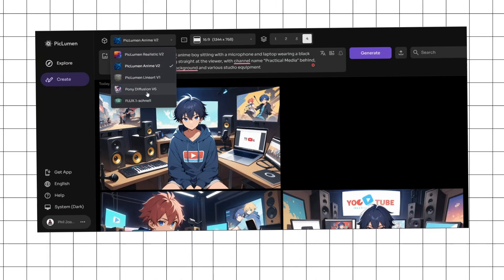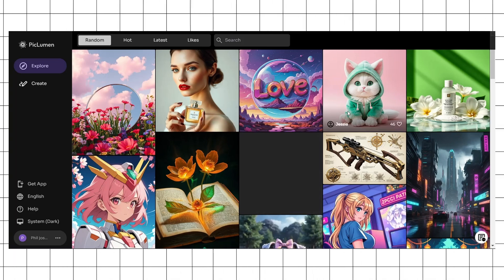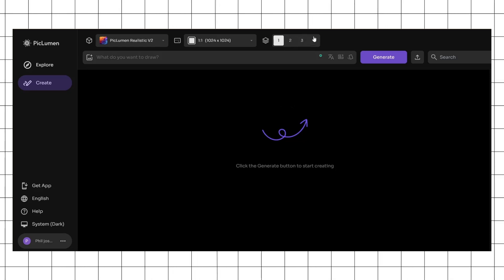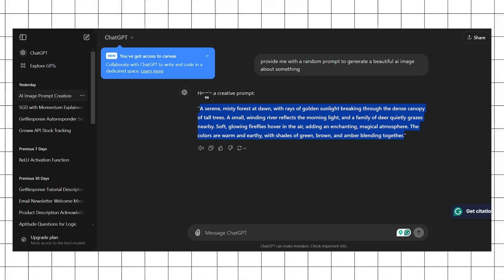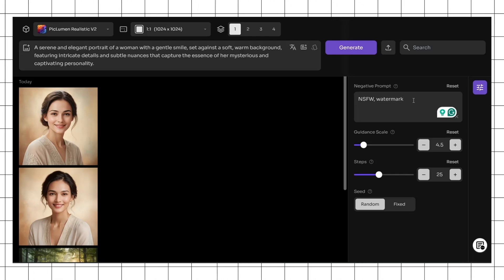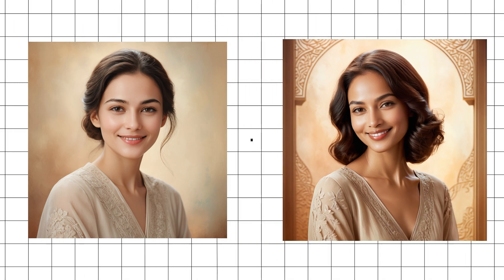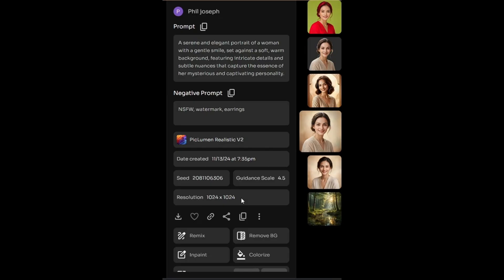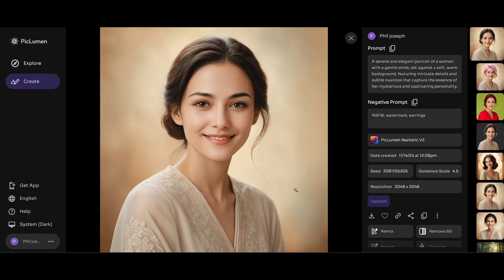Piclumen AI Tutorial 2025 | Free Midjourney Alternative Tutorial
Welcome to our step-by-step tutorial on PicLumen! 🌠 In this video, we'll guide you through everything you need to know to get started with PicLumen, an incredible tool for creating and editing AI-powered images. Whether you're new to digital art or looking to level up your creative process, this tutorial covers all the essentials.

📌 In this video, you’ll learn:

What PicLumen is and how it works
How to set up and navigate the platform
Tips for generating high-quality images and customizing designs
Pro tricks to bring your creative visions to life with AI tools
Get ready to unlock your artistic potential with PicLumen!